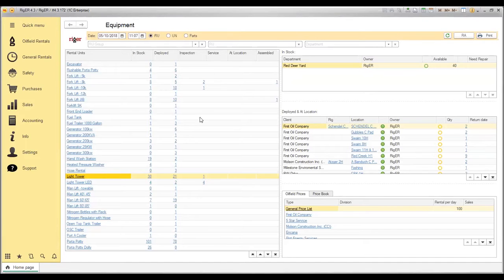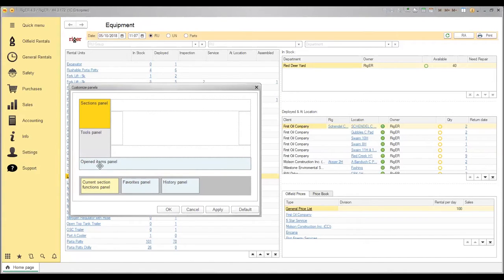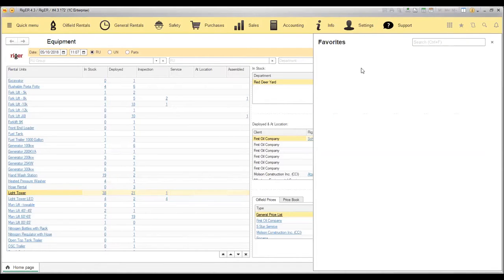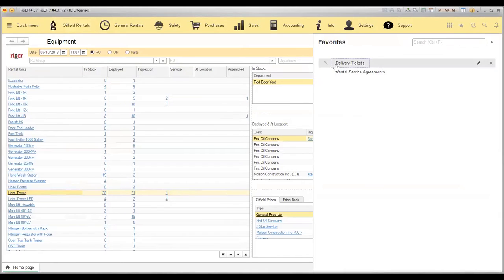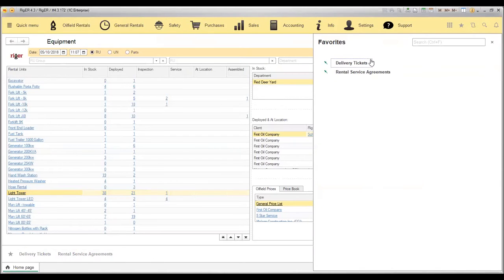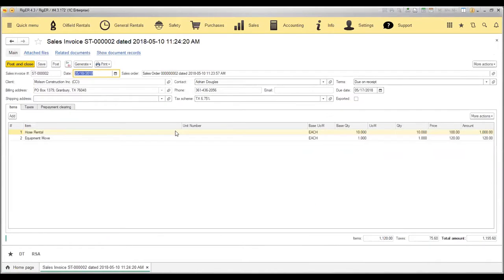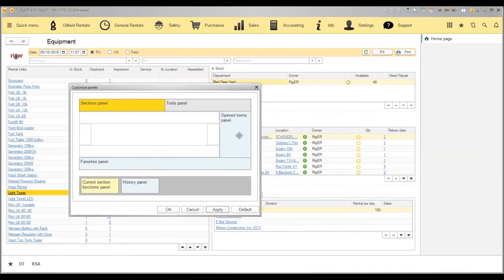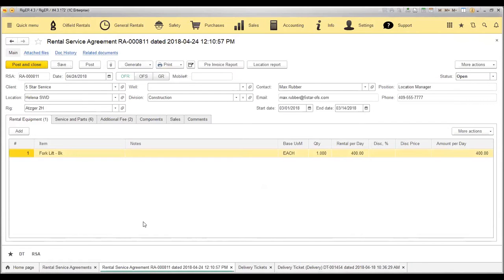Home Screen Layout. RigER Oilfield Software for Energy Service and Rental Companies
Home Screen Layout. RigER How-To Tutorials.